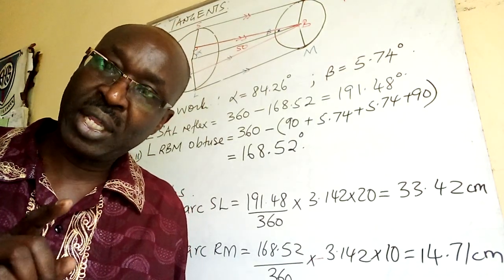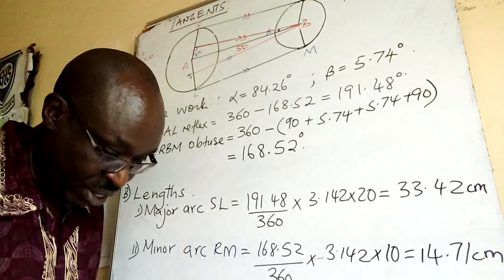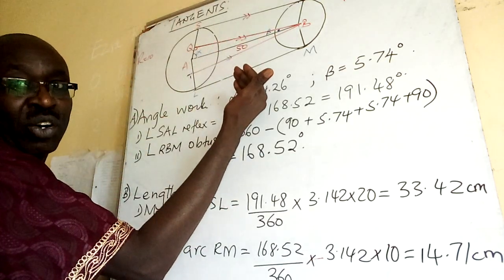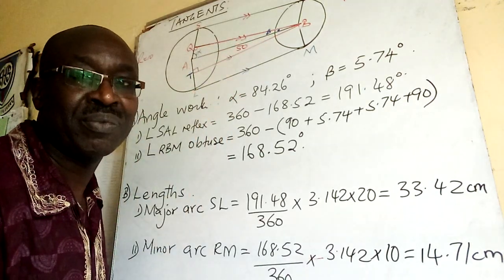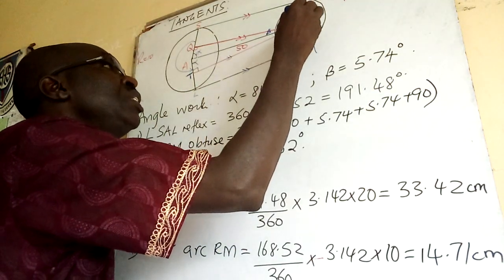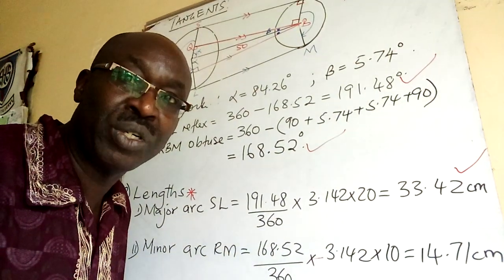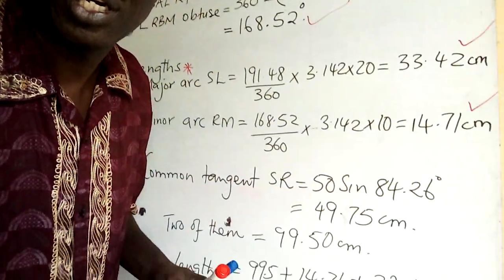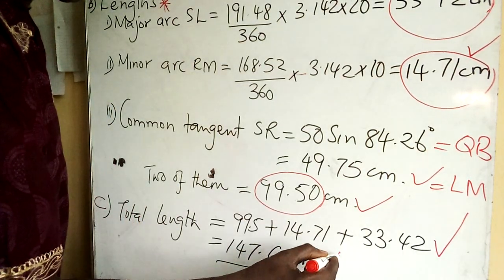Length of common Tangent#Mathematics#Belt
Only three steps will help you get the length of a belt round the wheels